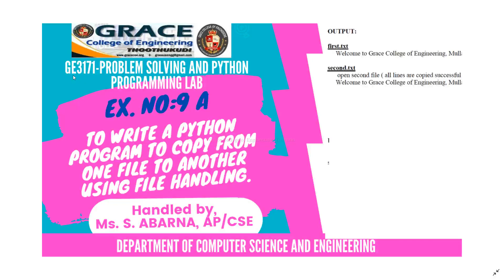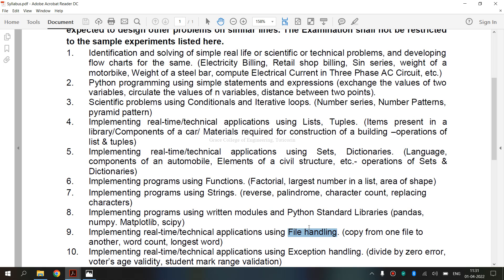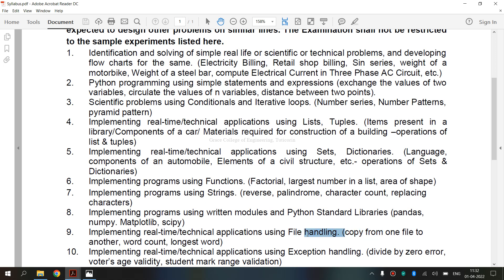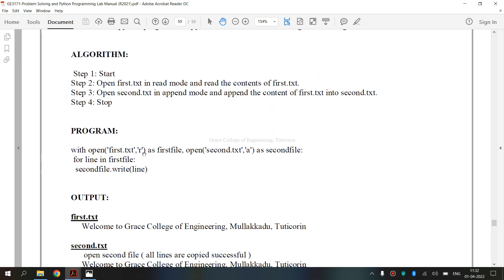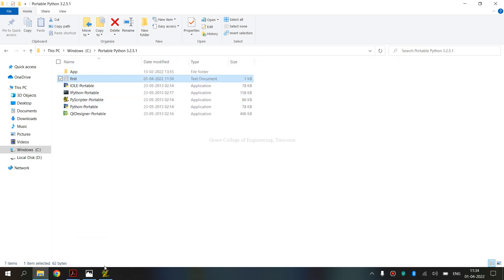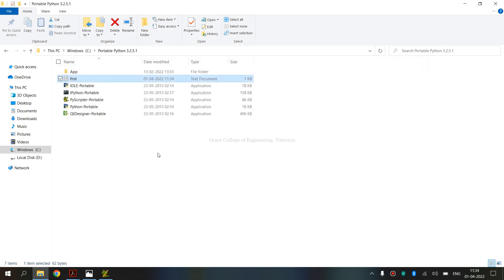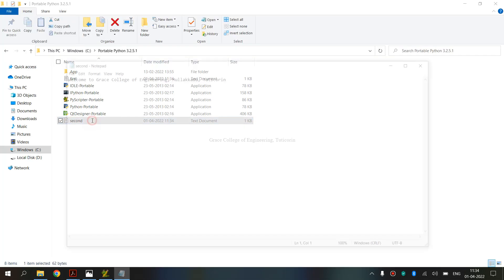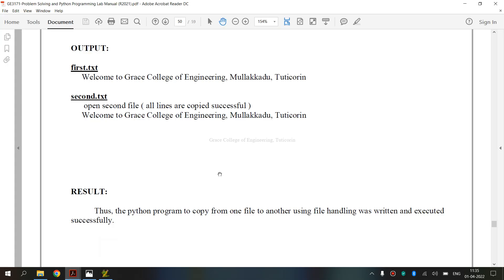GRACE COE-CSE-GE3171-Problem Solving and Python Programming Laboratory-Ex9a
GRACE COE-CSE-GE3171-Problem Solving and Python Programming Laboratory-Ex9a- Implementing real-time/technical applications to copy from one file to another using File Handling
          This video shows how to write a python program to implement sreal-time/technical applications to copy from one file to another using File Handling
PROGRAM:
with open('first.txt','r') as firstfile, open('second.txt','a') as secondfile:
 for line in firstfile:
  secondfile.write(line)